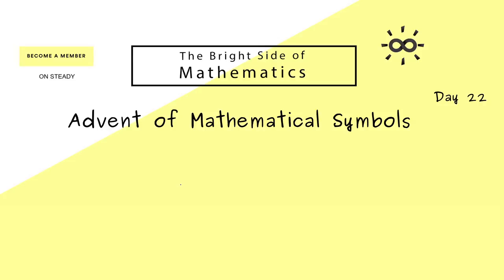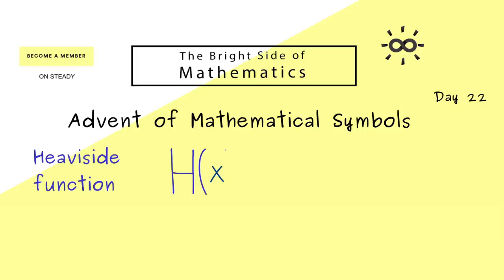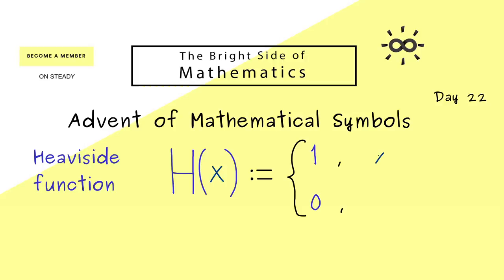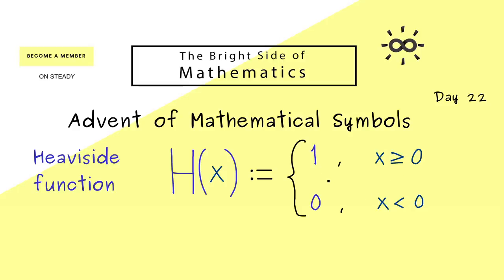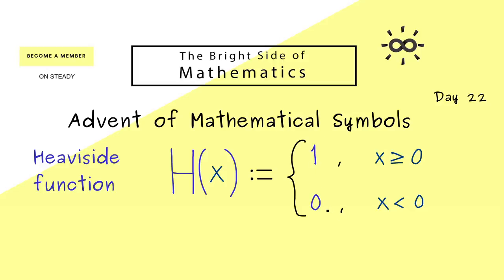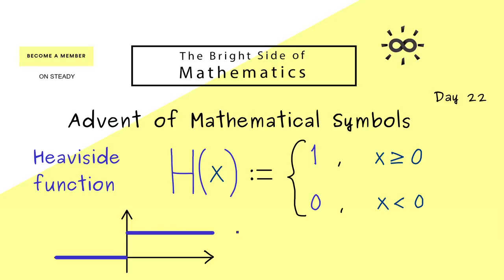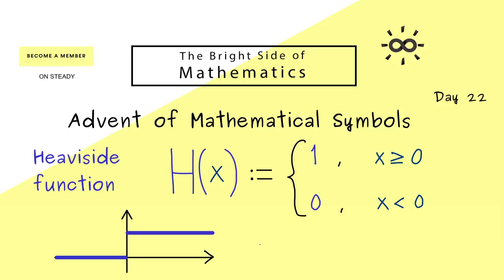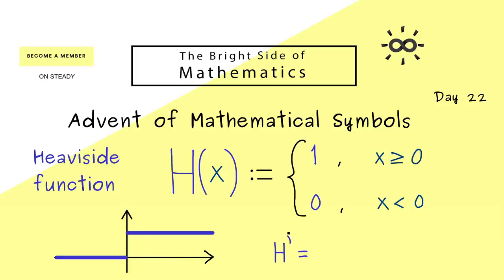Advent of Mathematical Symbols - Part 22 - Heaviside Function